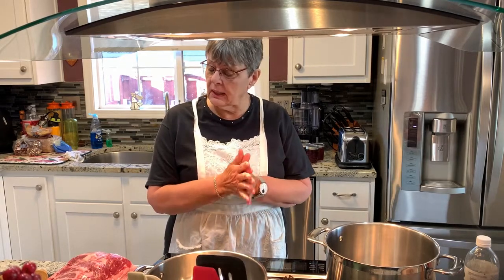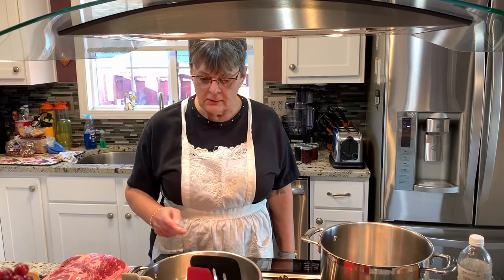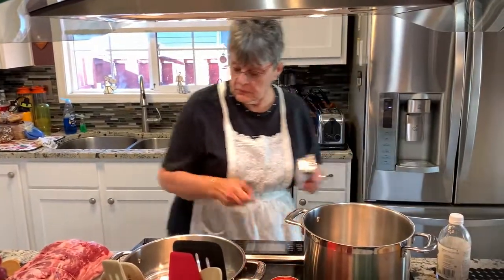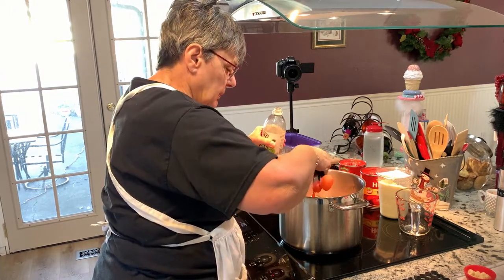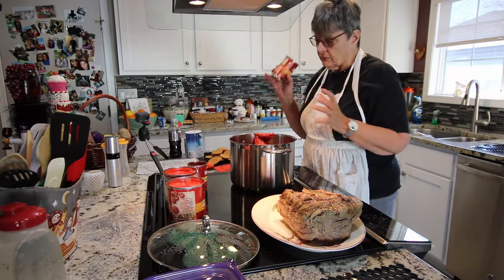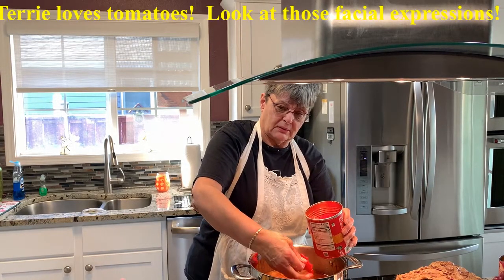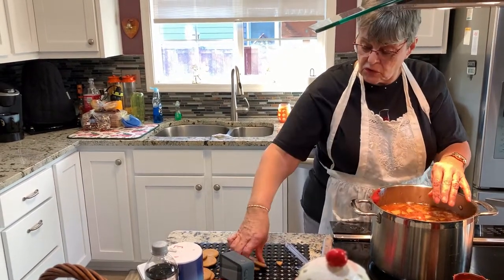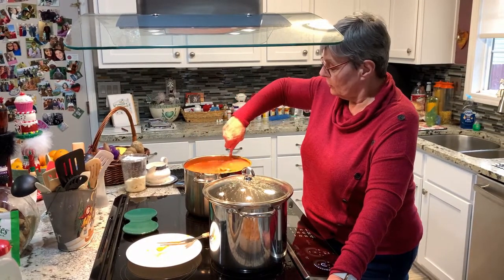Pop's Spaghetti, a Christmas tradition!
Grammy Snoops takes us into her kitchen to demonstrate the secret Pop's Spaghetti recipe that has been handed down for generations and originated in Germany.  No meatballs here folks, just a juicy rib roast smothered in a famous spaghetti sauce using ginger snaps as an ingredient.  Sounds weird, but once you taste this sauce you'll be screaming for the recipe.  Take a minute and step into the kitchen with Grammy Snoops!